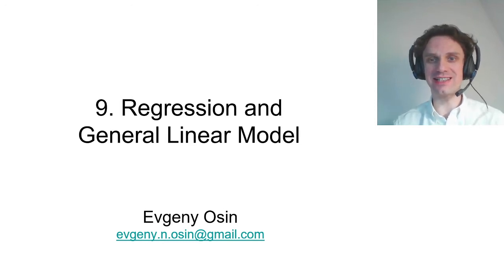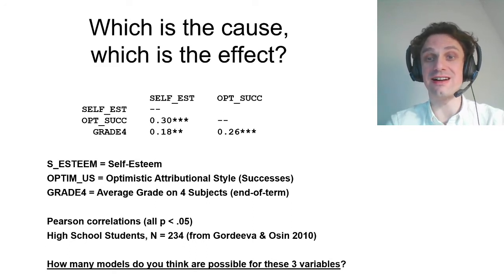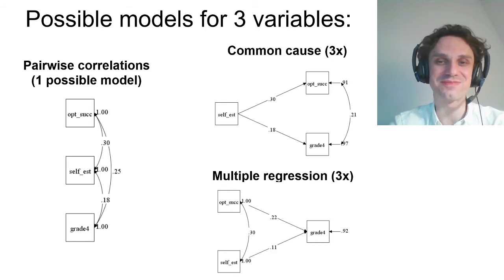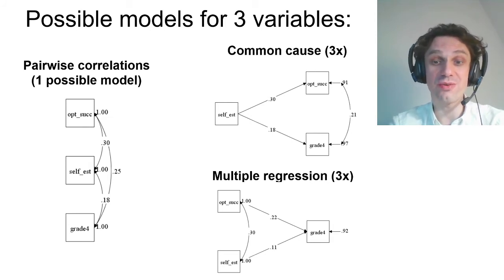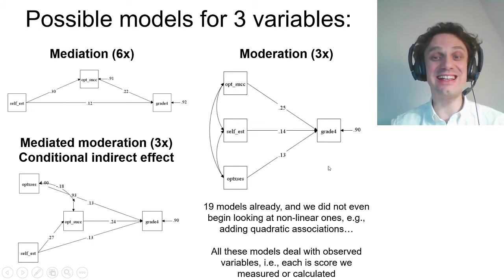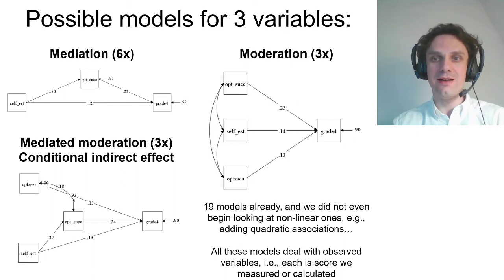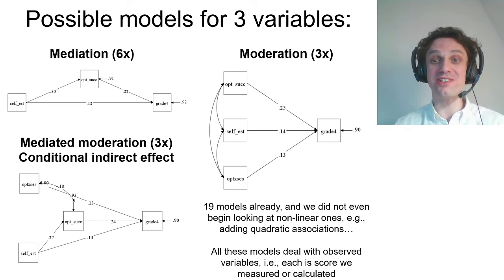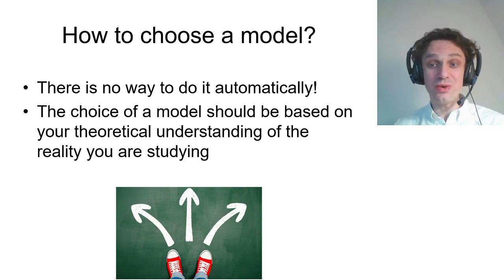09 01 Types of linear models